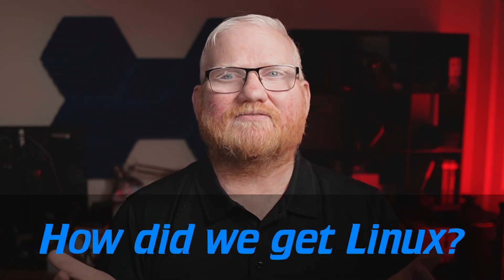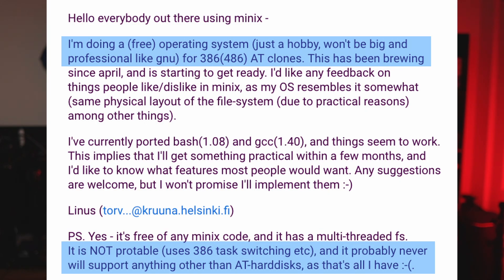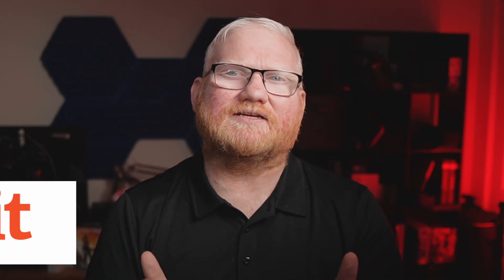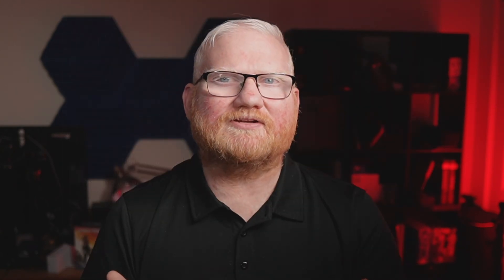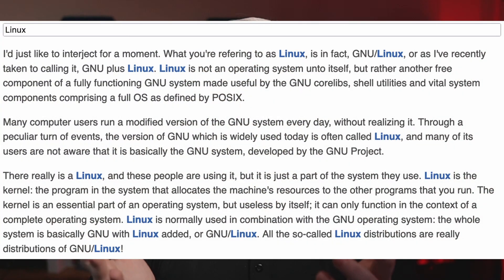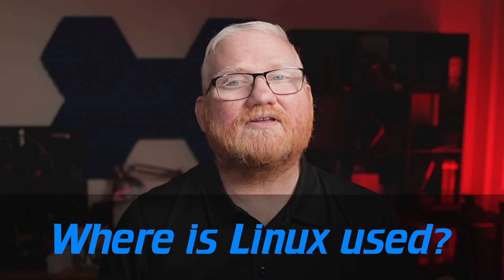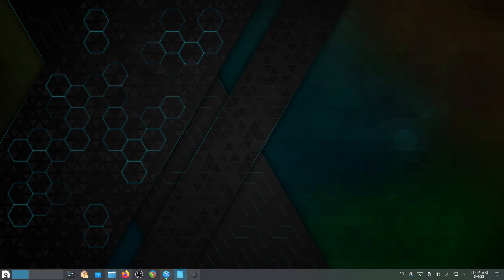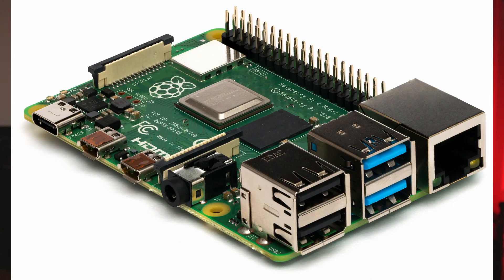What is Linux? | Linux for Beginners Series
What is Linux? In this video I give a high level answer as well as answer some follow up questions you may have

"How did we get Linux?"
"Linux isn't Linux?"
"Where is Linux Used?"

Prefer Rumble?